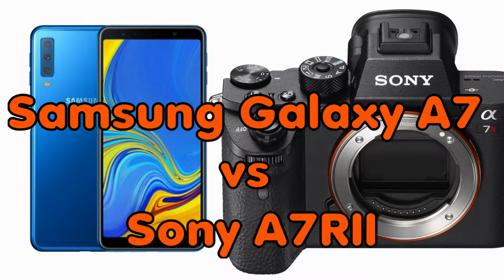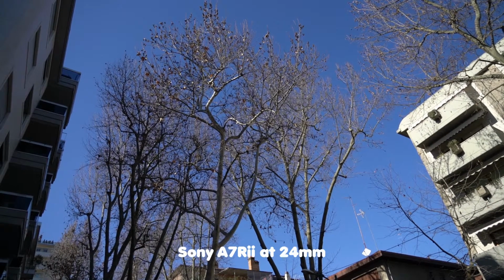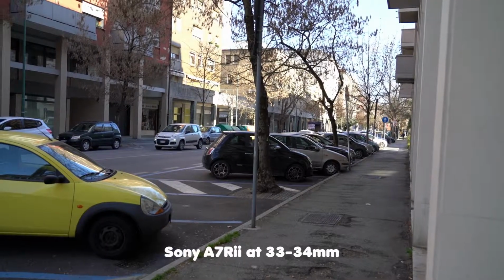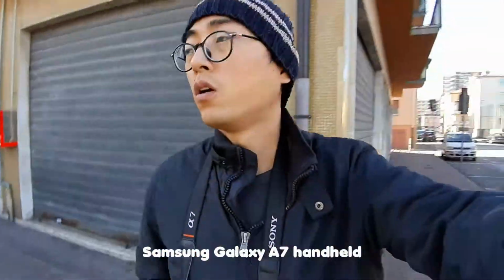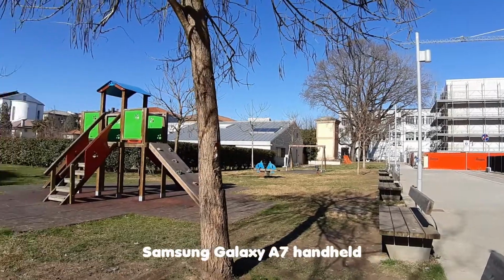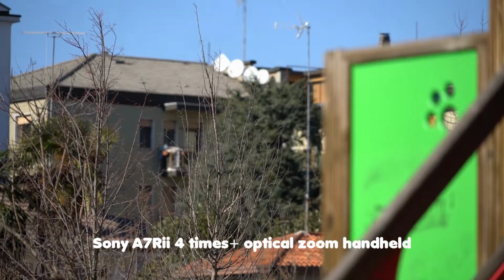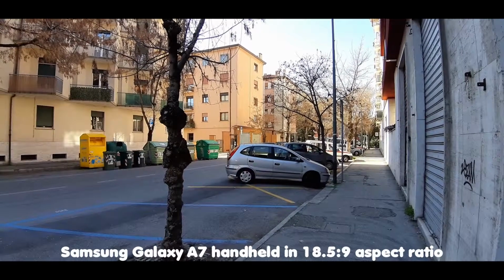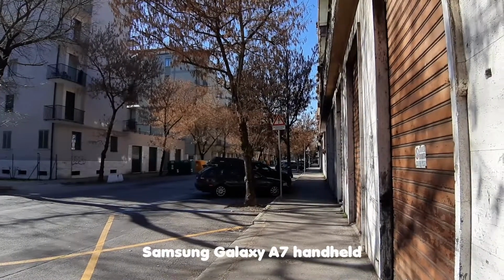Samsung Galaxy A7 vs Sony A7 Rii for video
Sony A7RII [42MP, fullframe, 4k video]

Sony A6300 [APS-C, 4k video, 120p FullHD]

Vlogging Cam:
Sony A5100 [flippy selfie screen, 1080p]

My new favorite lens:
Sony 24-240mm f3.5-f6.3 OSS Fullframe super zoom lens

Gorgeous Bokeh wide lens:
Sigma 16mm f1.4 C lens (APS-C)

Best budget portrait lens: Sony 85mm f1.8 full frame

Nice Wide Zoom lens:
Canon 10-22mm f3.5-4.5 USM

Decent and light prime lens:
Sony 50mm f1.8 full frame

Commlite Canon to E-mount adaptor

Joby Gorillapod

Neewer extension tube for macro photography 16mm & 10mm

Rode VideomicGo & Deadcat

Neewer Flash

110cm Neewer reflector

Editing:
Da Vinci Resolve
Corel VideoStudio
Lightroom
Mestre/Venezia

Starcraft 2 ID MyLifeFrAiur
Team: PSISTORM Community Team [PSISTC]
Master 3 Terran Mech Player highest mmr 4488
Diamond 1/2 Protoss/Random/Terran Bio
Diamond 3 Zerg
region: NA/EU